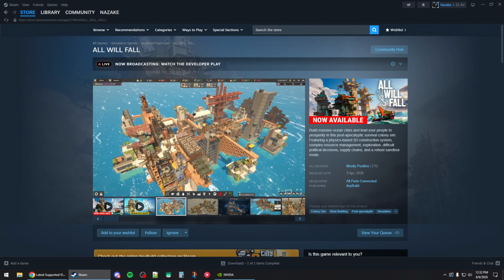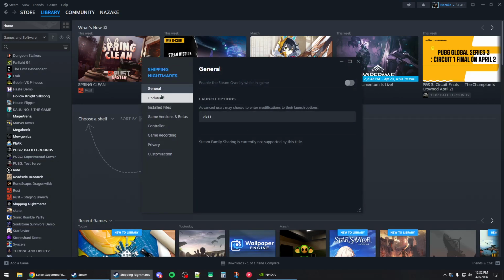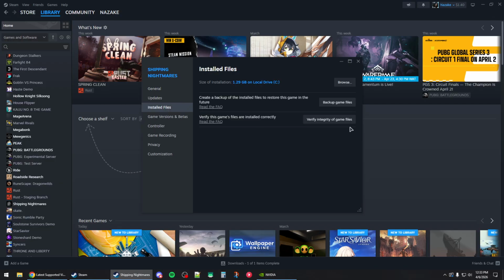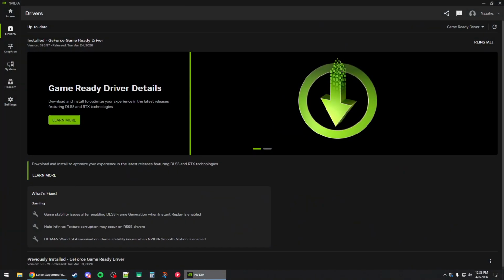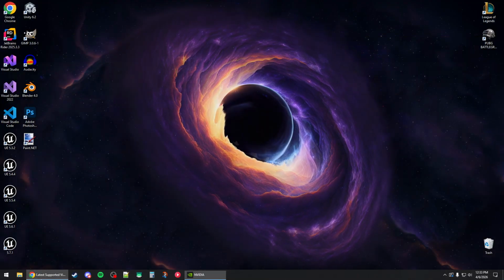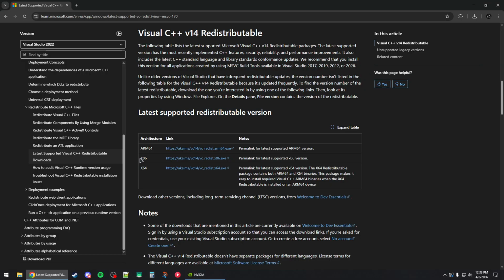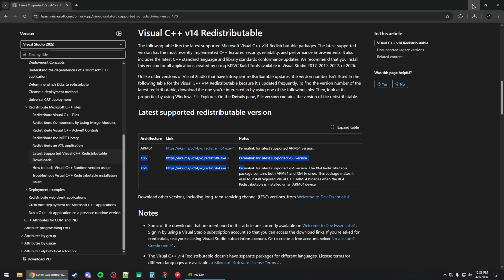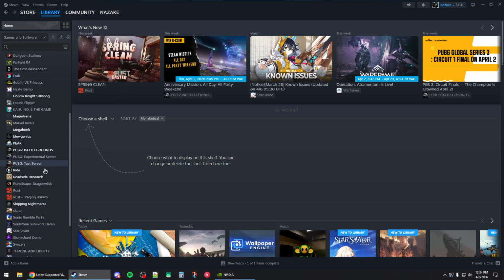How To Fix All Will Fall Crashing On Steam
Fix All Will Fall crashing on Steam with these proven troubleshooting steps for game stability and performance.